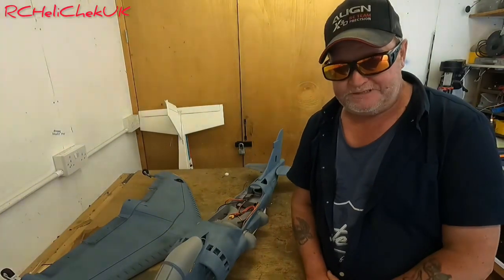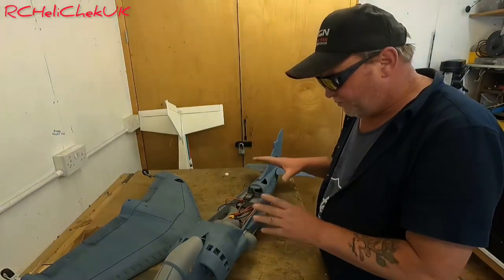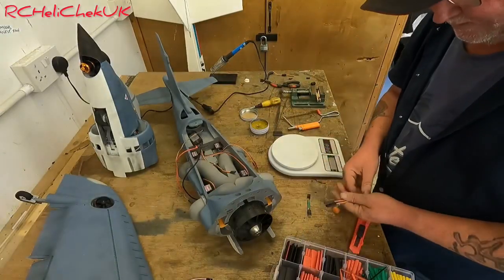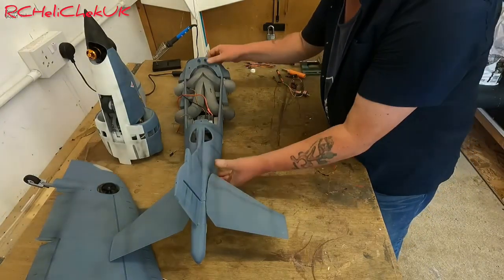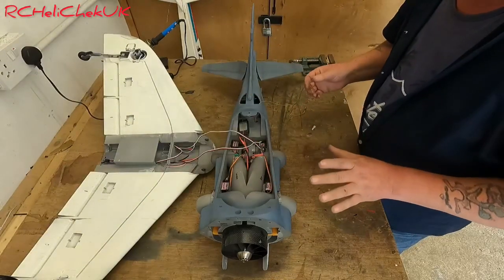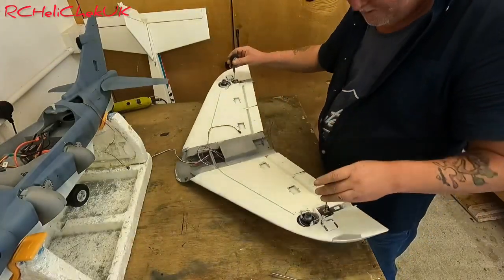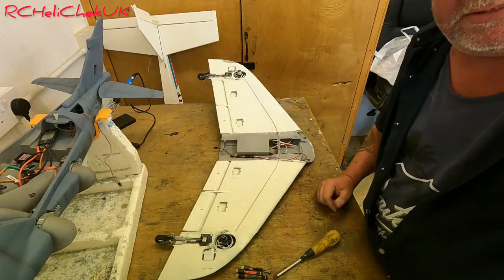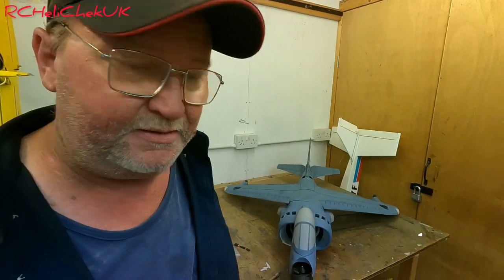RC VTOL Harrier build Part 3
The build continues on my Harrier build.

Todays instalment see yet more wiring, more soldering and a few head scratchers to boot, but it’s one more step closer to the day we are all waiting for. Join me as the drama of this model build continues in its 3rd chapter here on RCHeliChekUK!